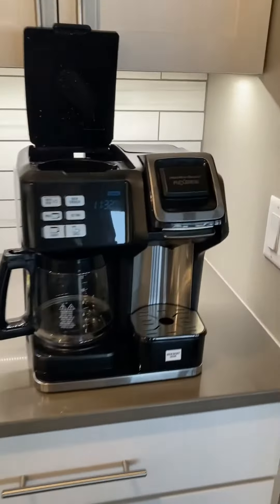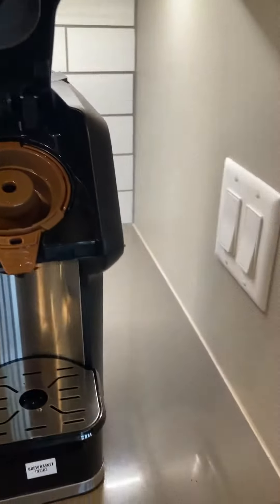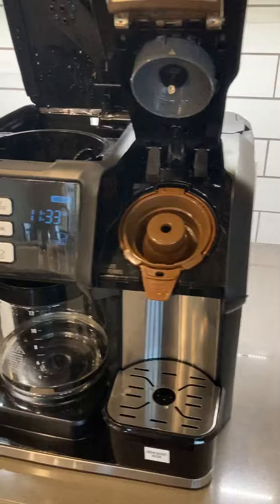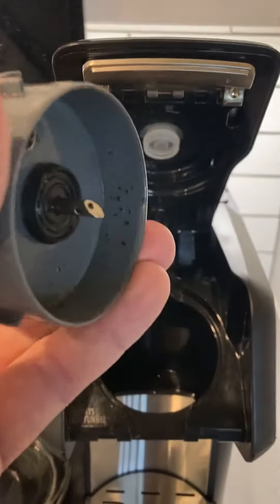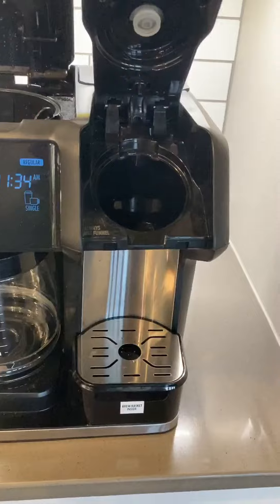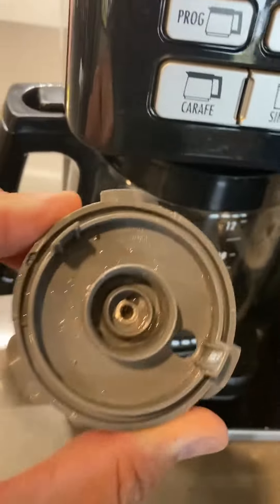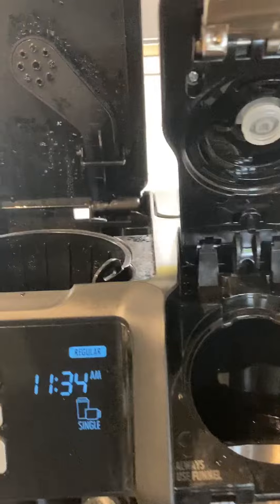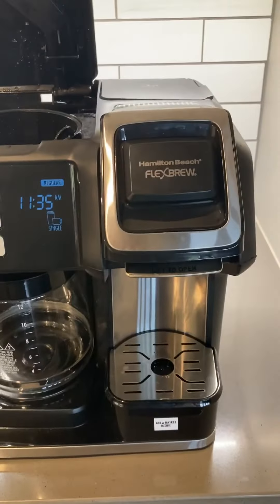Hamilton Beach Flex Brew coffee maker problems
Single brew function discharges coffee grounds everywhere. How to clean the coffee maker so the single cup function works properly. HamiltonBeach coffeemaker.